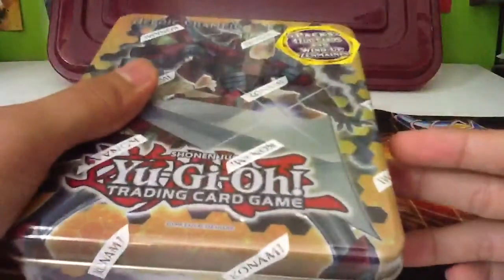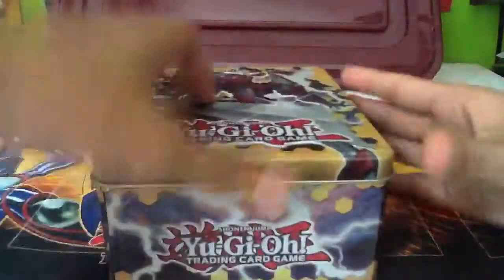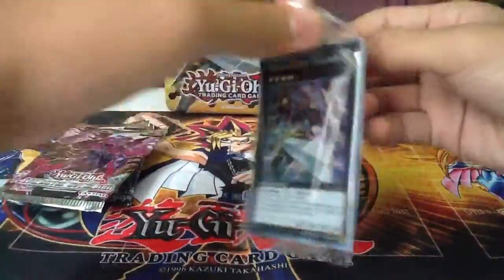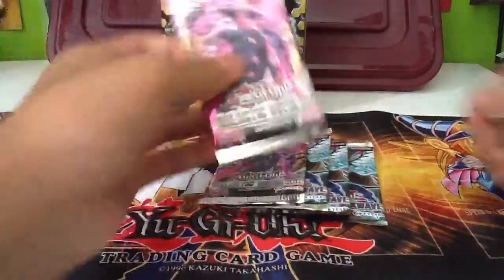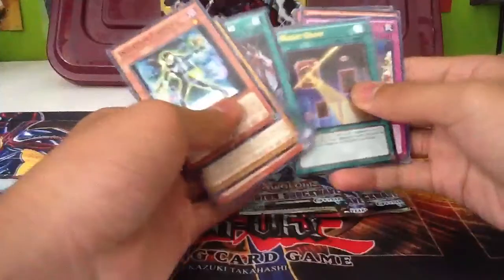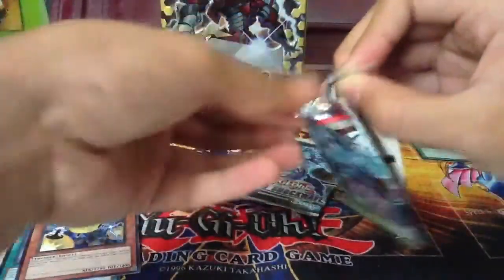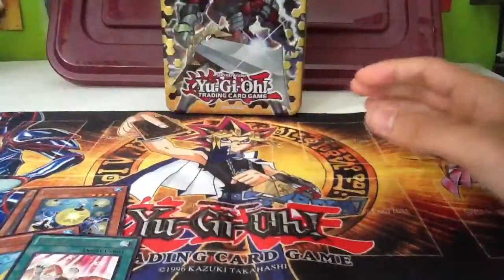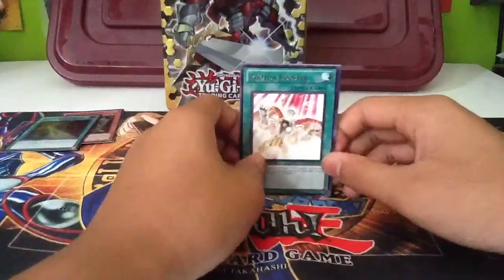Awesome Heroic Champion Excalibur Tin Opening